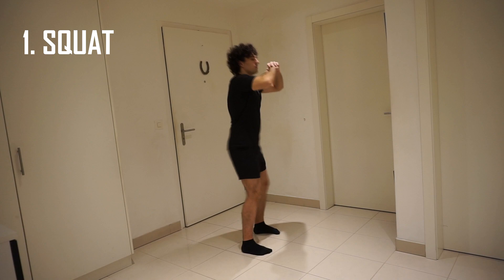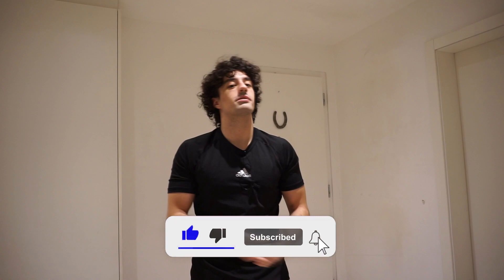Top 20 Squat Variations For Beginners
In this video, we're going to go over 20 squat variations that you can use to help improve your squat strength and performance.
Whether you're new to the squat or you've been doing it for years, these variations will help you improve your strength and coordination while training. I'll show you how to do each squat variation safely and correctly, so you can start building muscle today! With a little practice, you'll be able to squat with greater weight and reach new levels of fitness!
Remember these are the best 20 bodyweight squat variations to start your calisthenics journey. You all know I always focus on home workouts for beginners and like I said in the video choose 6 squat variations as a workout.

I hope this video was helpful for you guys.